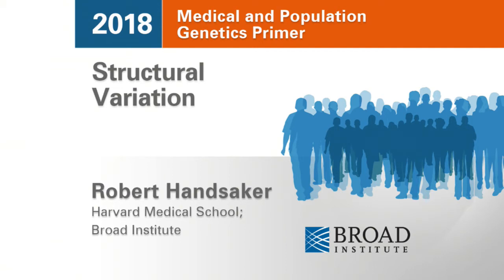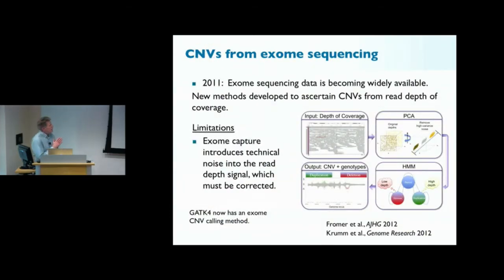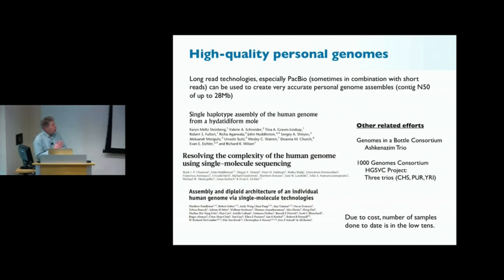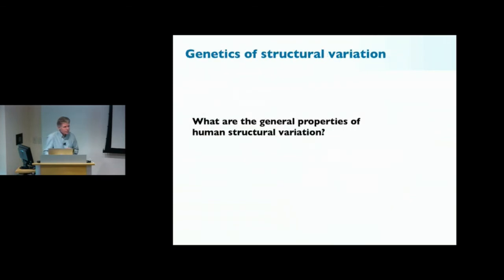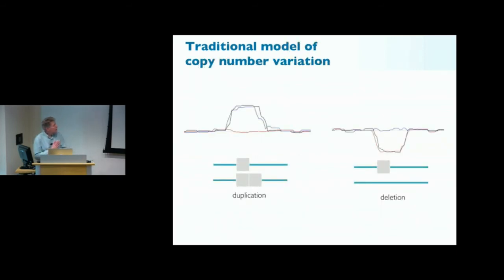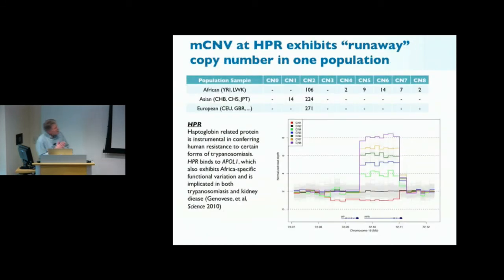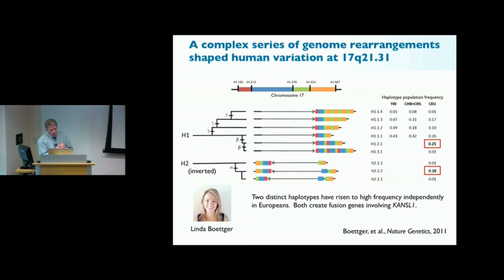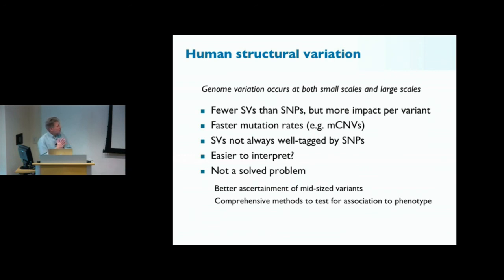MPG Primer: Structural Variation (LIVE)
MPG Primer: Structural Variation

Robert Handsaker
Harvard Medical School
Broad Institute